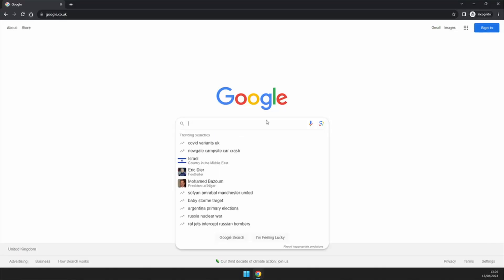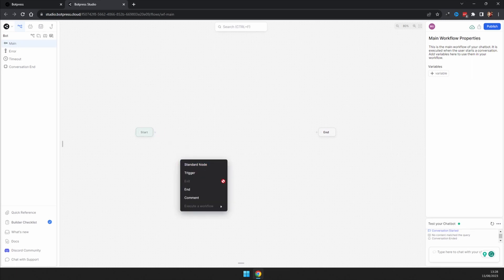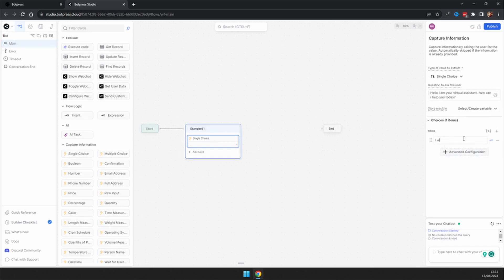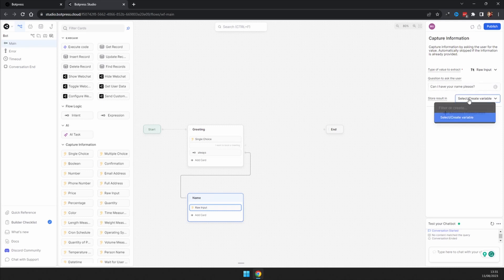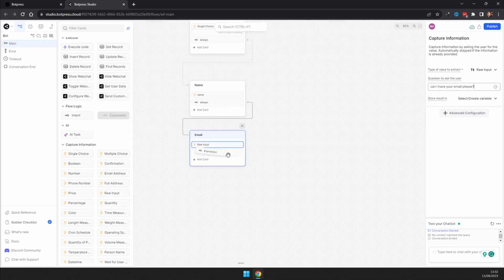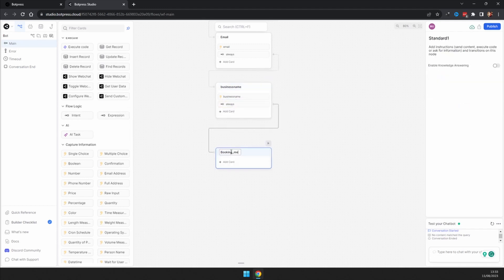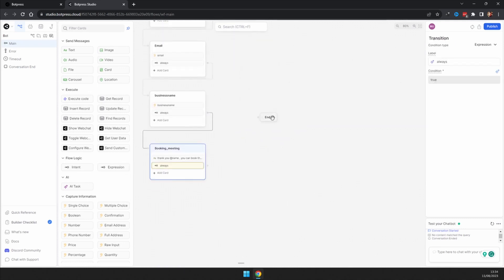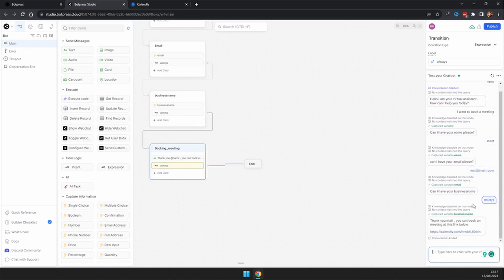Ready to Build Your First Botpress Chatbot?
0:00 - Introduction & Google Search for Botpress
0:20 - Signing Up for Botpress
0:40 - Creating a New Chatbot in Botpress
1:00 - Setting Up the Greeting Node
1:20 - Capturing User's Name
1:40 - Capturing User's Email
2:00 - Capturing Business Name
2:20 - Booking a Meeting & Conclusion